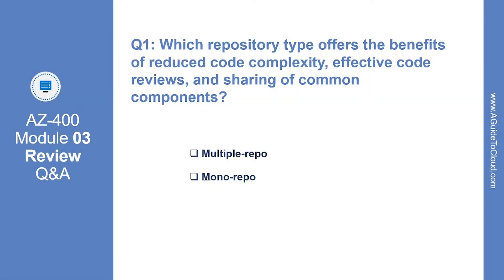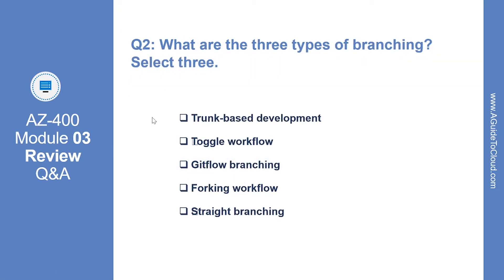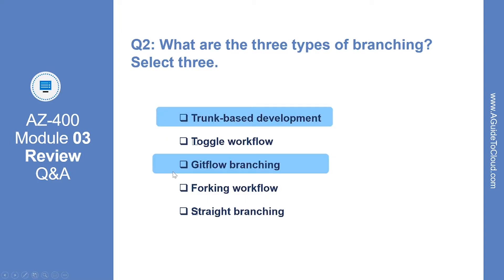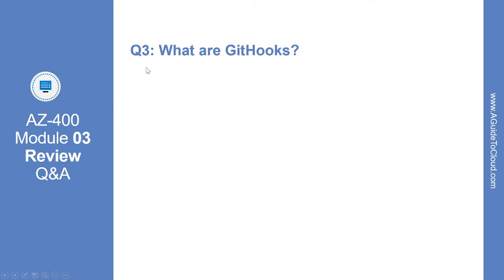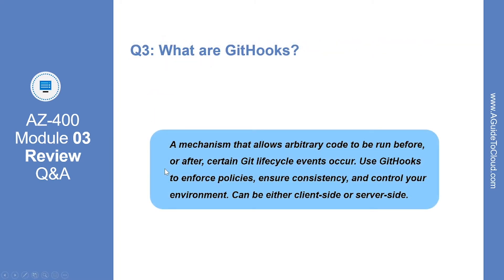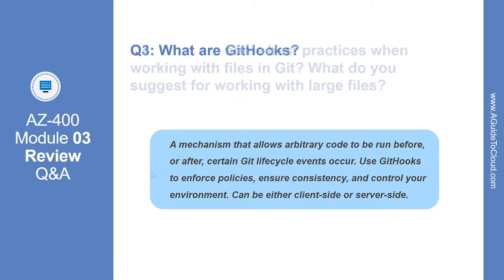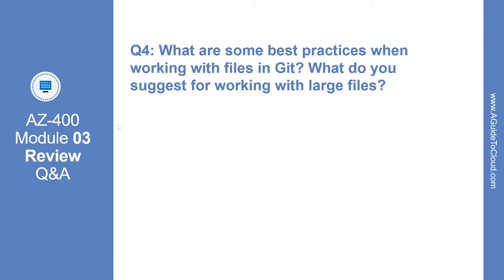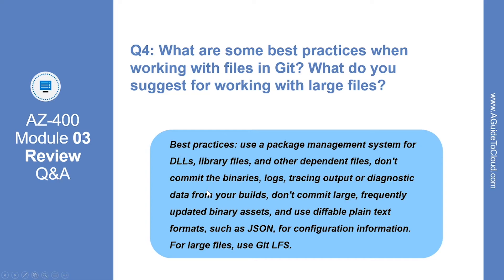AZ-400 Exam EP 19: Module 03 Knowledge Check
⏰ Timestamps:

00:00​​​ ⏩ Introduction
00:23​ ⏩ Question 1
00:38​​​ ⏩ Question 2
00:51​​ ⏩ Question 3
01:15​ ⏩ Question 4
01:54​​​ ⏩ What's Next